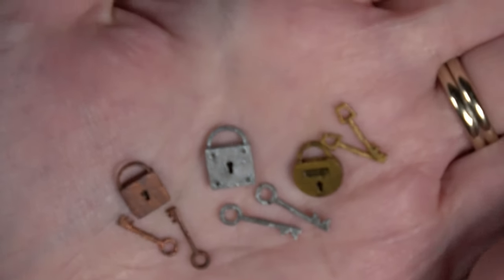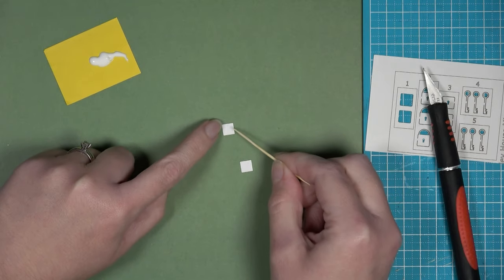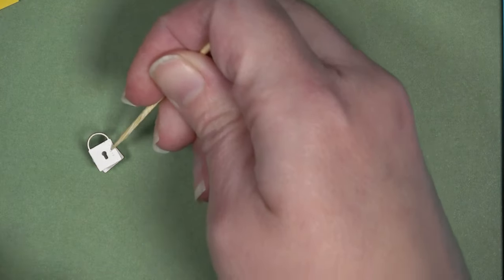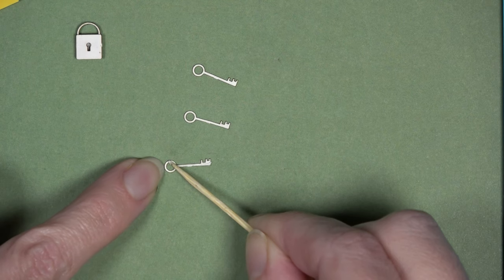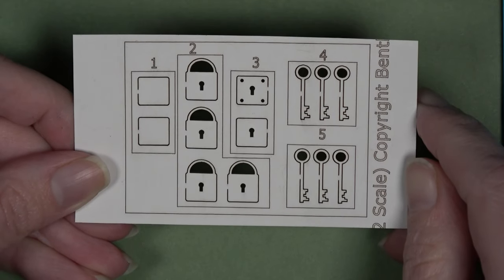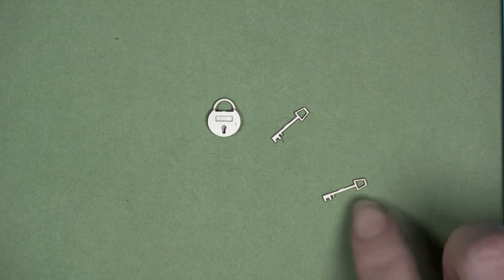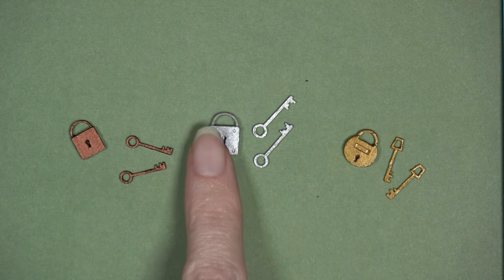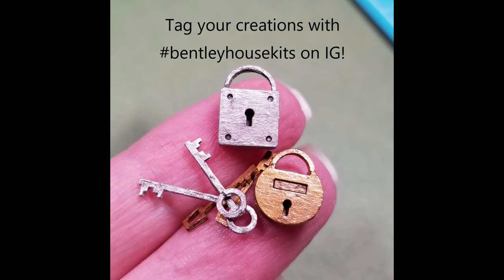Locks and Keys Kit Instructions - Bentley House Kits